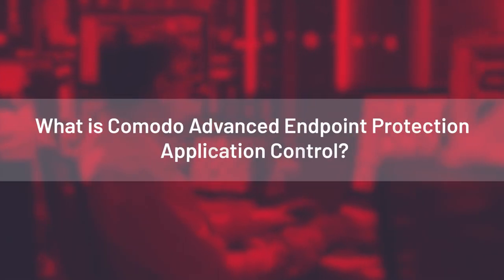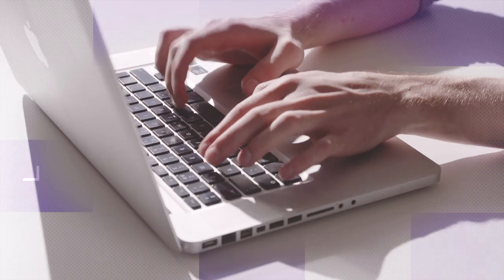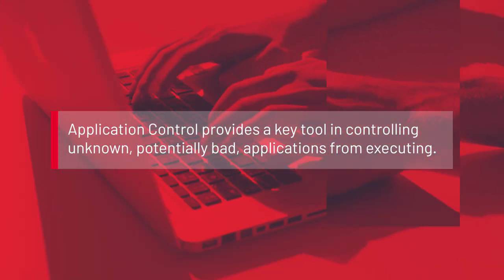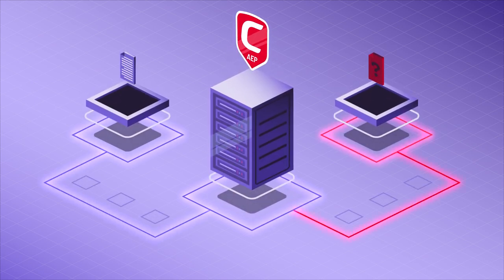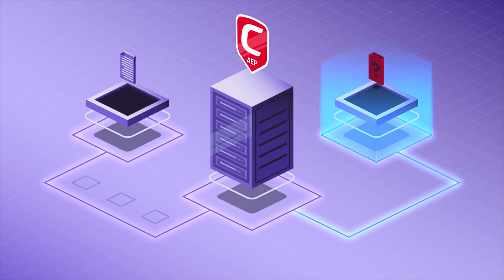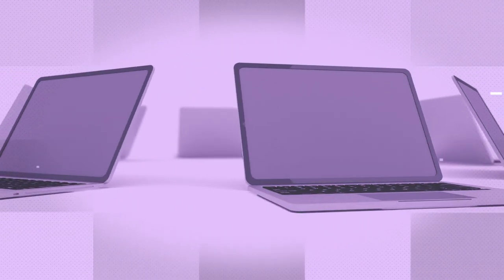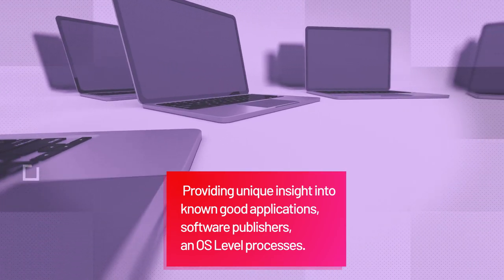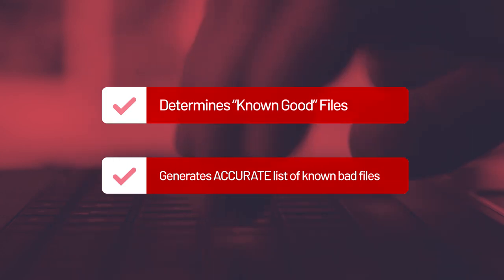What is Comodo Endpoint Protection? | Endpoint Application Control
Comodo Advanced Endpoint Protection – Application Control ensures to control and restrict execution of potentially bad and unknown applications.

It terminates illegitimate executable code on desktops and servers connected to the corporate networks. It offers a multi-layered protection from suspicious and unauthenticated files, advanced memory protection, through a centralized IT & Security Manager.

It offers complete visibility and control of the applications installed on endpoints. The applications are directed to run in an isolated secure container and blocked from accessing and interfering with the other operations of the system. It entitles the admin to keep a track of all the applications installed on the enrolled devices and terminates malicious applications once identified.